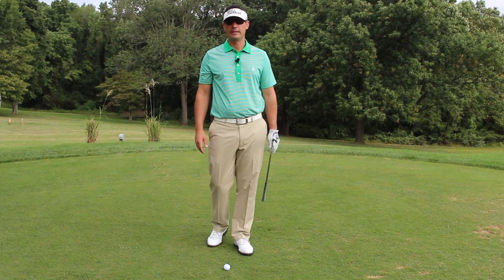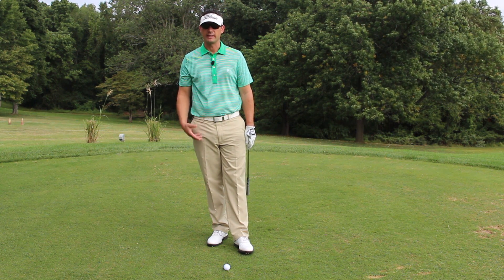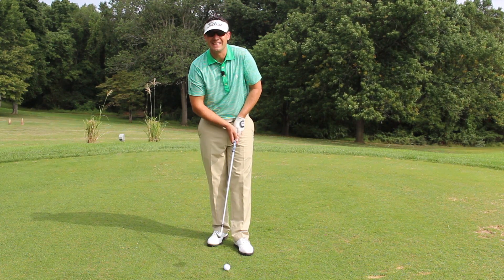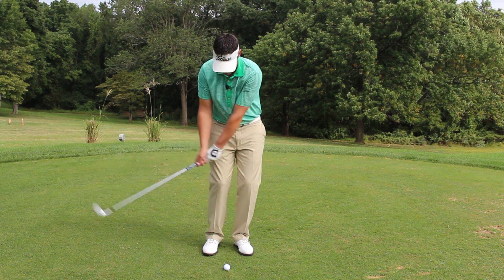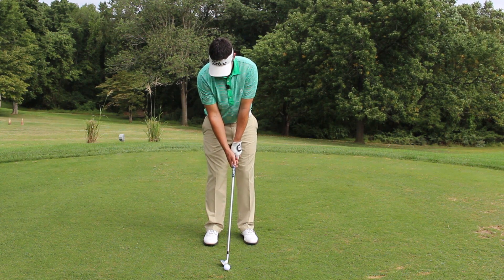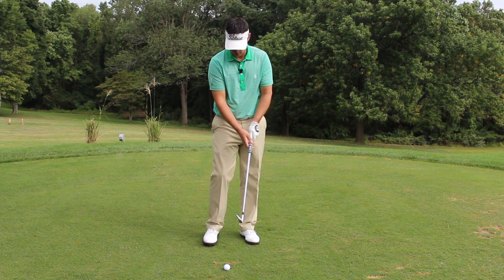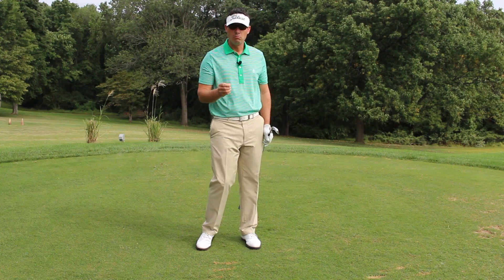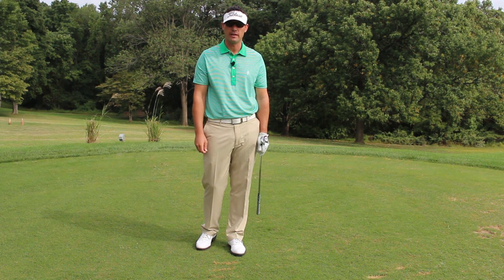Maintain Triangle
A swing drill to promote solid contact.